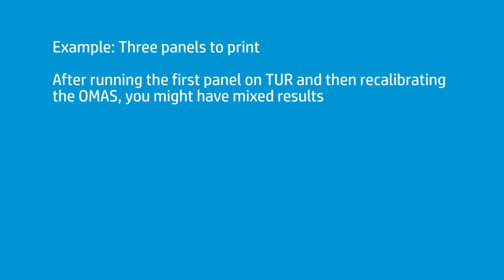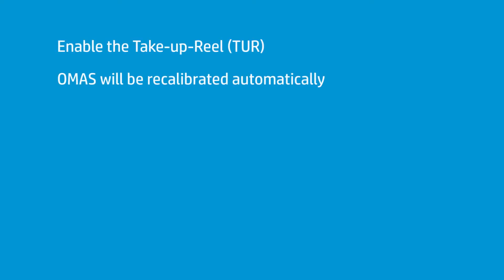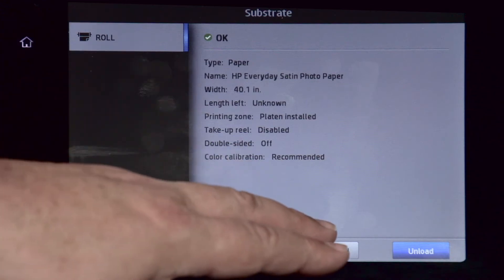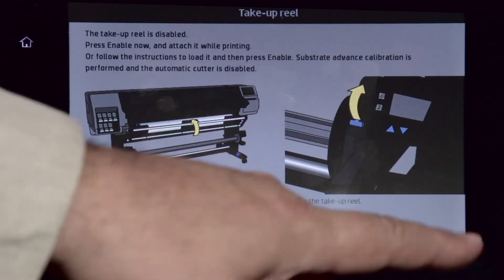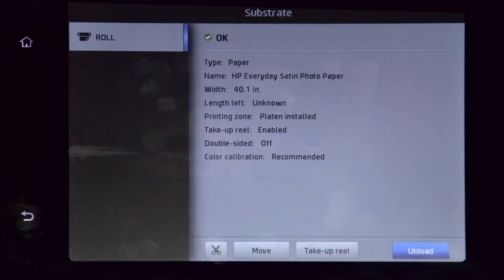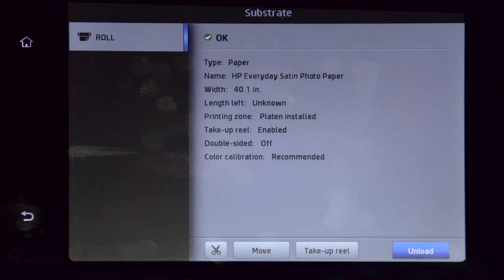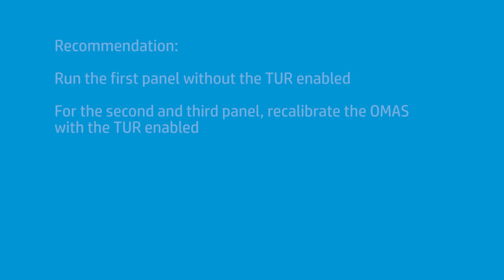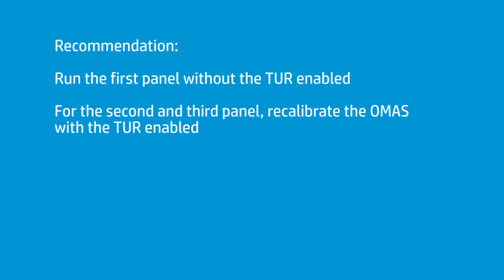Properly Care for Spindles and End Caps | HP Latex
Timothy Mitchell, HP Latex application specialist, shares how to recalibrate the Optical Media Advanced Sensor, with the Take-up-Reel (TUR) attached.

Chapters:
00:00 Introduction
00:18 Explanation of OMAS
00:56 Common mistake on panel printing
01:36 Example of printing multiple panels
02:44 Possible solution for panel irregularity
03:20 Recommendation for panel printing
04:18 Alternative methods for panel printing

The OMAS (Optical Media Advanced Sensor) is a device that reads the back of the media with a rapid series of photographs to determine what the ideal step alignment should be. The OMAS helps your printing to be more accurate when using your HP Latex.

Visit the Latex Knowledge Center for frequently asked questions and the latest technical information on all of our HP Latex products

How to Properly Care for Spindles and End Caps | HP Latex | HP